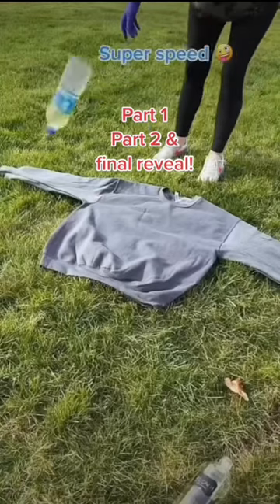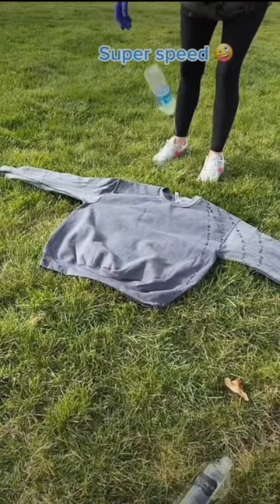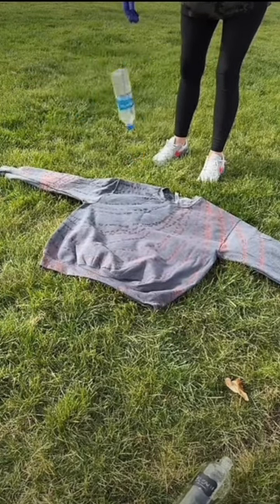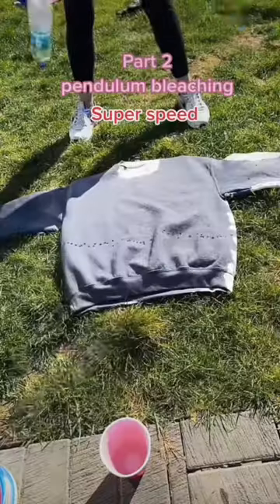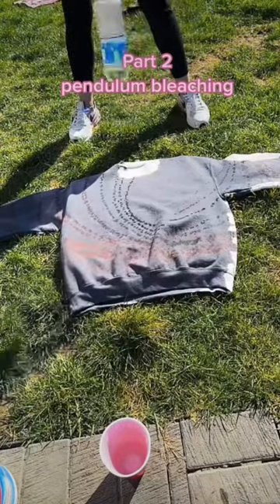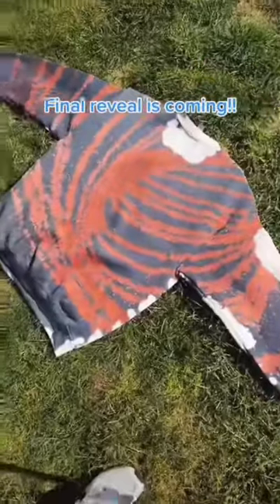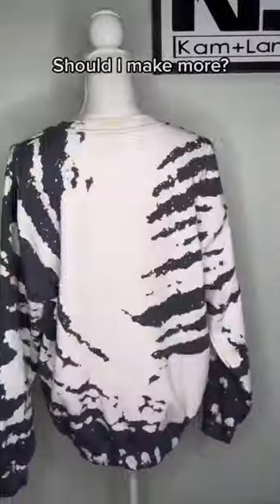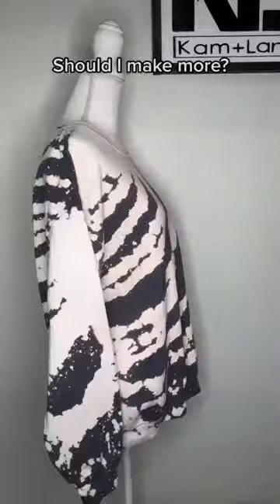pendulum bleaching sweatshirt tutorial bleach. Pendulum painting technique inspo by